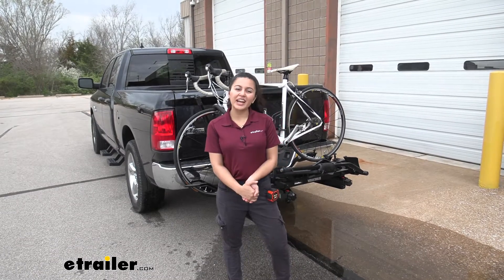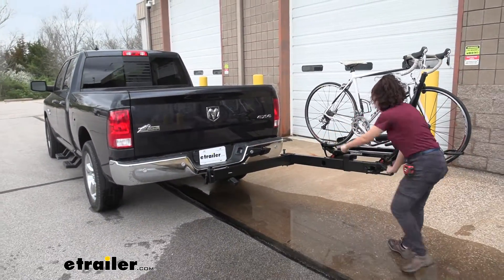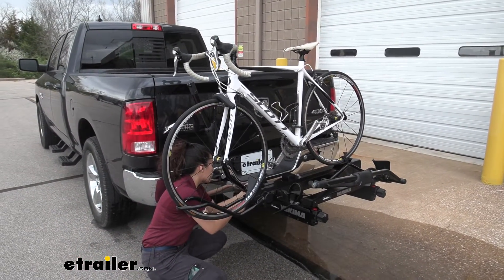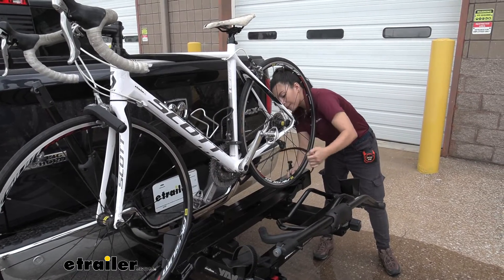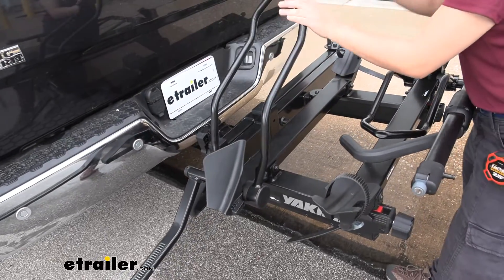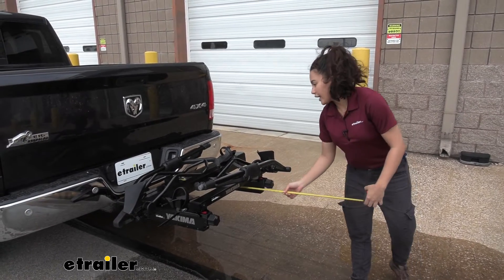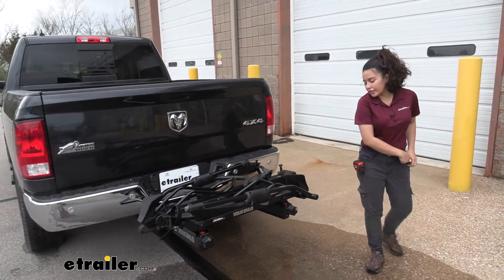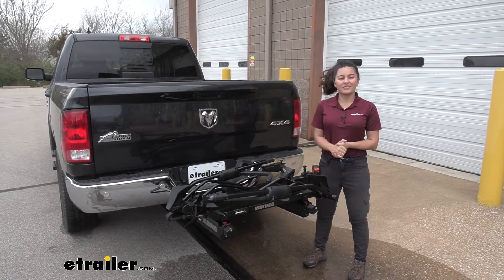etrailer | Test Fit: Yakima EXO Swing Away 2-Bike Rack on a 2018 Ram 1500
Hi, everyone. It's Evangeline here at etrailer.com. And today, we are looking at our Yakima EXO SwingBase system with the DoubleUp two-bike rack kit here on our 2018 Ram 1500. Now the EXO system is an awesome system, because you can build it up with different accessories. Right here, we have it with DoubleUp bike rack. So, if you are an avid biker, and you wanna get into this system, this is an awesome way to start.

And then, just build it up from there. Now, some bike racks can tilt away, what this does is it swings away. To do so, you have this knob here in the back that you need to loosen. So right here, you can see that we still have some space between our knob and our truck. Just enough to get that loose.

Once that's loose, you pull this lever here, and then you swing this base out. Swing it all the way out until that knob at the end latches it in place. And you can see how you have plenty of space here to completely lower your tailgate. Maybe get in there, start a party, sit here in the outside. Also, with this tailgate lowered, there is space between the top of our SwingBase, and the bottom of our tailgate, so we don't have to worry about any clearance issues.

Now, let's bring this back up. You can see here as well, that in this position, if you wanna dismount your bike, you can do so from this side because it is facing you. But you can also fold it back in, like what I'm doing right now. To fold it back in, you have to lift up on that lever. And then, bring it close with this handle over here.

Bring it all the way in until that lever comes in and secures it. Then you're gonna use that knob that you released earlier, and you're gonna tighten it down. This knob is very important because this is what holds your entire SwingBase system secure, so that it's not jostling around while you are driving around. All right. With that nice, tight and secure, let's take a look at the bike rack itself. So this bike rack here on our SwingBase has a weight capacity of 50 pounds per bike. Another nice thing is that it has a front wheel mount. And this front wheel mount allows us to carry bikes. Like what we have here, our carbon frame bike, without warping the frame. Also, if you have alternate frame bikes, like kids' bikes, women's bikes, step-through your bikes, this will work with them. When you want to dismount the bike though, you start here at the back by this rear wheel strap. Press that button, pull that strap up and out. Then you come over here to the front, and try to find the best fit on your vehicle. Hold onto the bike, press that button with the other hand, and then just push it up and out of the way. From here, you can lift your bike up, and you are ready to go on a bike ride. All right. With that bike out of the way, let's take a look at the cradles. So we have here this really long wheel strap, that goes around your bike's wheel, and ratchets to secure your wheel. You also have this rear wheel cradle, that rotates to accommodate bikes of different wheelbases. Here in the front, we have this front loop or wheel loop. And this can be folded down in order to compact, or make it look a lot more nice. There's a nice tab there holding it into place. Note as you notice how wide these loops are, these can accommodate tire width of up to 4.8 inches. So if you have fat tire bikes, this will work with that. Here we have our front wheel mount, and this ratchets down to secure your front wheel. Let's get the best fit, right here on your bike rack folded down. Just like that. One thing to know is that when you do have a bike rack, even with this kind of system, there is some length added to the back of your truck. So, let's take a measurement. Here on our Ram 1500. Measuring from our back bumper, all the way to the end of our bike rack, which is by the speed knobs, it sits at 32 1/2. Well, over here from the front mount, it sits at 33 1/2 inches. So that's a fair amount of length. Just something to keep in mind, when you're backing into your garage, or parking into a tight spot. This does not fold up like other bike racks, but again, you can build up. So that's just a length you're gonna have to work with, if you want this full system. Now, the way this fits into our truck is this fits into two inch hitches. The SwingBase itself comes with an anti-rattle bolt, and a lock that goes on to the end. Now, that lock can be key to the other parts of your s